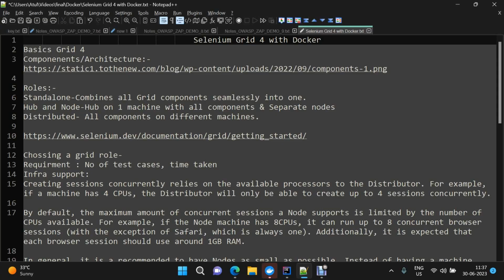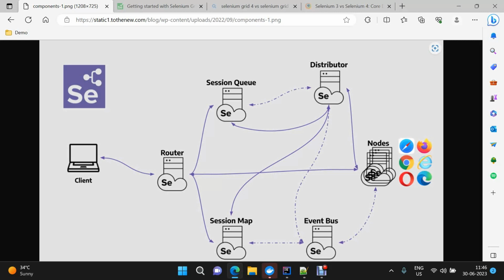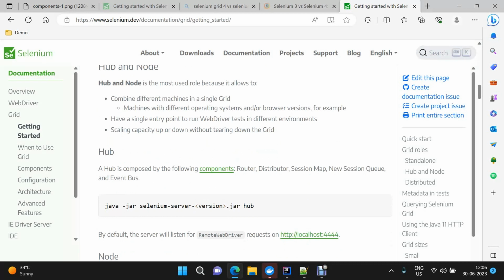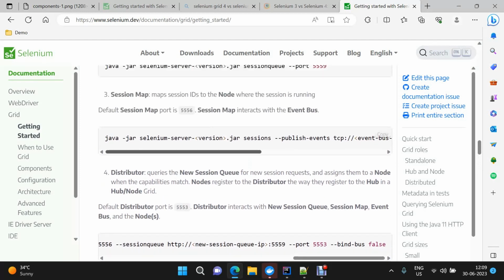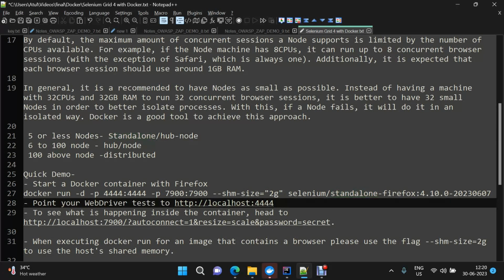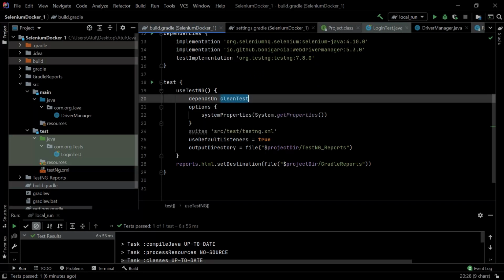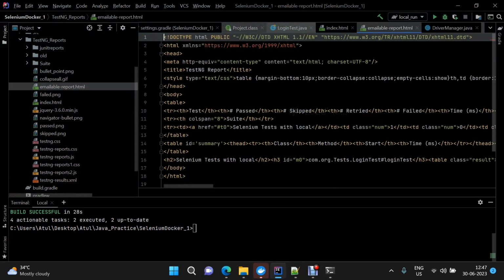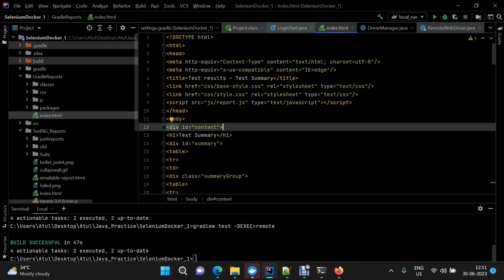1. Selenium Grid 4 using Docker - Getting Started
Selenium Grid 4 with Docker
Components/Architecture: Refer to the above video for details.

Roles:
Standalone-Combines all Grid components seamlessly into one.
Hub and Node-Hub on 1 machine with all components & Separate nodes
Distributed- All components on different machines.

Choosing a grid role-
Requirements : No of test cases, time taken
Infra support:Creating sessions concurrently relies on the available processors to the Distributor. For example, if a machine has 4 CPUs, the Distributor will only be able to create up to 4 sessions concurrently.
By default, the maximum amount of concurrent sessions a Node supports is limited by the number of CPUs available. For example, if the Node machine has 8CPUs, it can run up to 8 concurrent browser sessions (with the exception of Safari, which is always one). Additionally, it is expected that each browser session should use around 1GB RAM.
In general, it is a recommended to have Nodes as small as possible. Instead of having a machine with 32CPUs and 32GB RAM to run 32 concurrent browser sessions, it is better to have 32 small Nodes in order to better isolate processes. With this, if a Node fails, it will do it in an isolated way. Docker is a good tool to achieve this approach.

- 5 or less Nodes- Standalone/hub-node
- 6 to 100 node - hub/node
- 100 above node -distributed

Quick Demo-
- Start a Docker container with Firefox
docker run -d -p 4444:4444 -p 7900:7900 --shm-size="2g" selenium/standalone-firefox:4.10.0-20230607